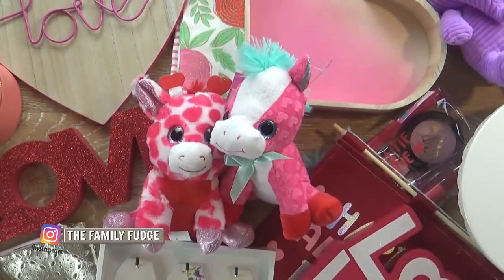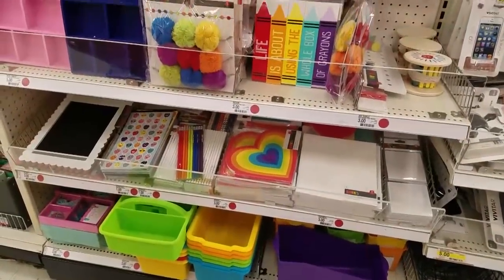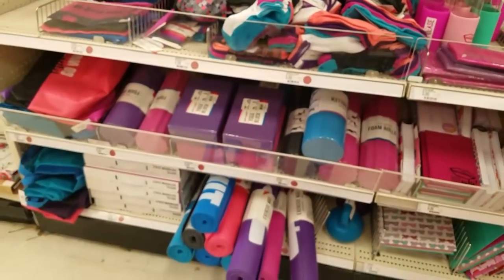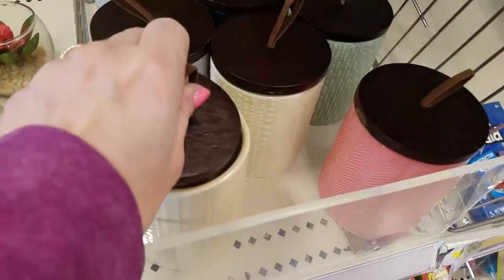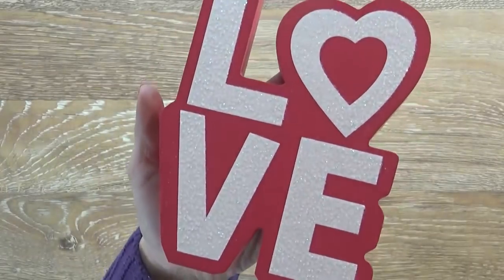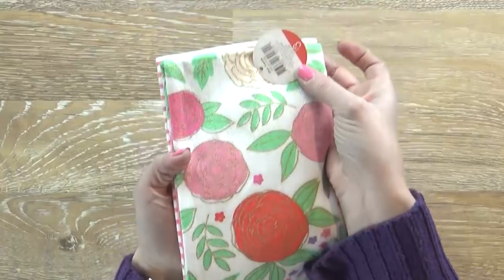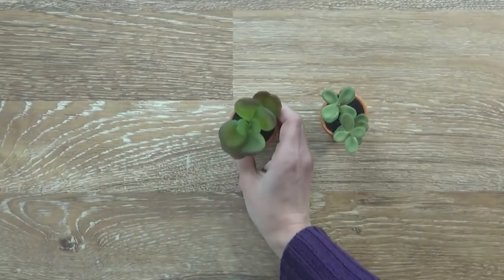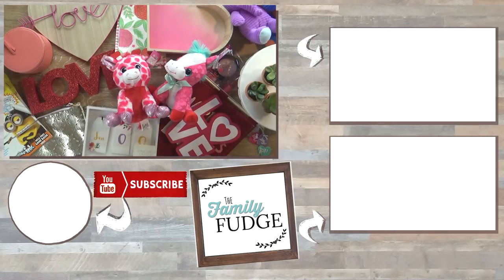NEW Target Dollar Spot HAUL + SHOP with ME ♡ Valentine's Day 2018